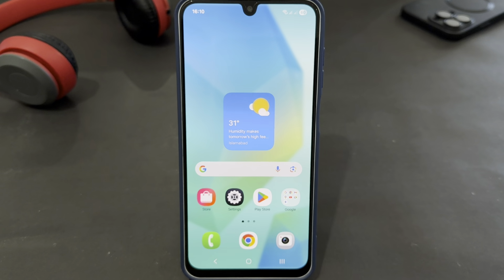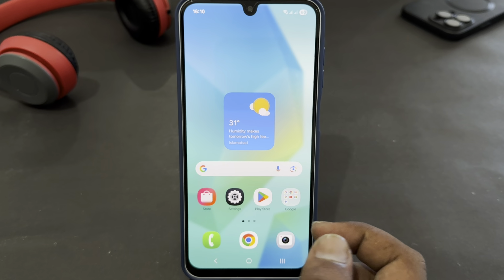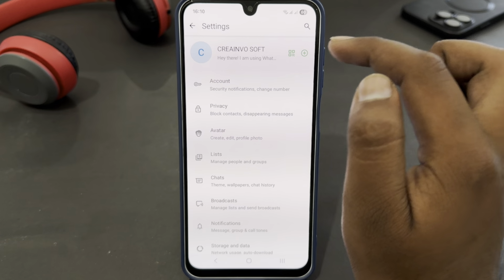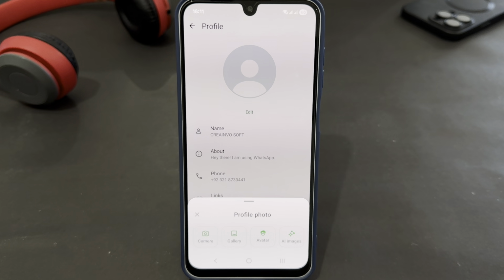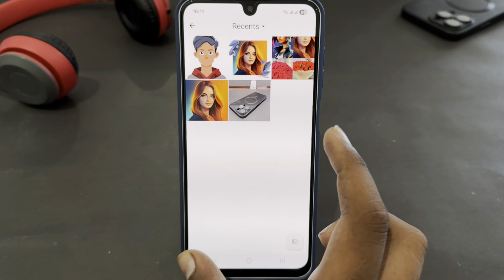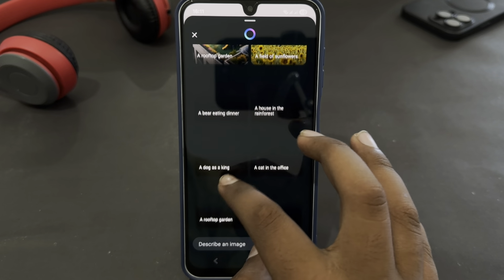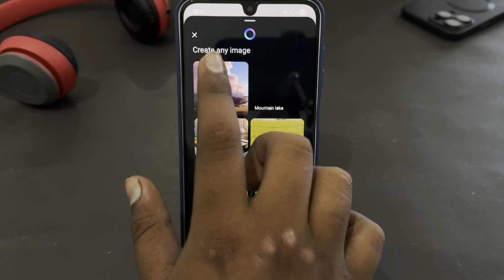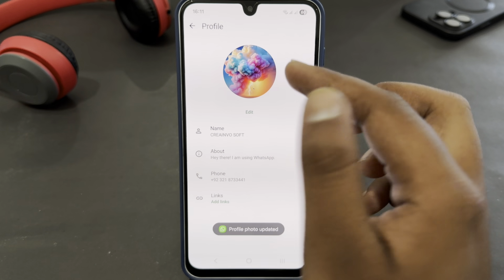How to Change Your WhatsApp Profile Picture on Android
YouTube Video Description:
[Video Title you chose from above]

Want to update your look on WhatsApp? 📱🖼️ In this quick and easy tutorial, I'll show you exactly how to change your WhatsApp profile picture on any Android phone, whether you use a Samsung, Google Pixel, Motorola, or any other brand.

I'll also show you how to adjust your privacy settings to control who can see your new profile photo. Let's get your account looking fresh!

Detailed Steps Covered:

Open your WhatsApp application.

Tap the three vertical dots (...) in the top right corner to open the menu.

Tap on your name or your current profile picture at the top of the screen.

Tap on the camera icon on your current profile picture.

Choose:

Take Photo: To use your camera and take a new picture right now.

Choose Photo: To select an existing image from your gallery.

Adjust and crop the image to fit the circle, then tap Done or Save.

IMPORTANT: Set your privacy. Choose who can see your profile picture: Everyone, My Contacts, or Nobody.

Troubleshooting Common Issues:

"WhatsApp doesn't have permission" error: Go to your phone's Settings Apps  WhatsApp Permissions  enable Storage.

Photo doesn't change: Check your internet connection. Sometimes a restart of the app helps.

Can't see the option: Make sure your WhatsApp app is updated to the latest version from the Google Play Store.